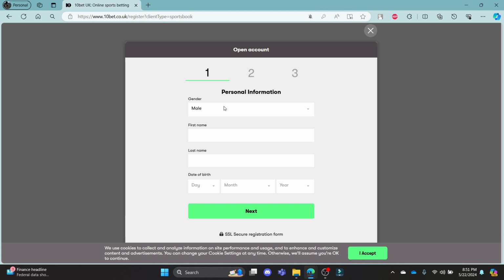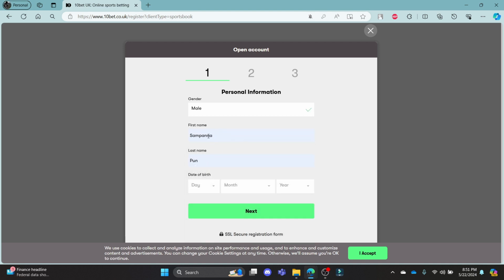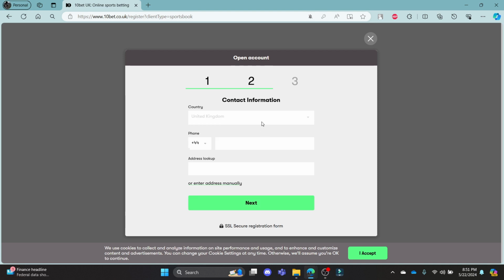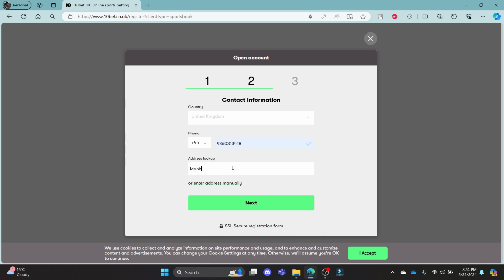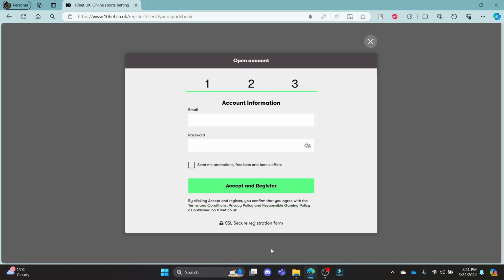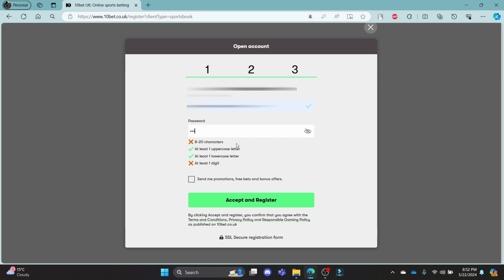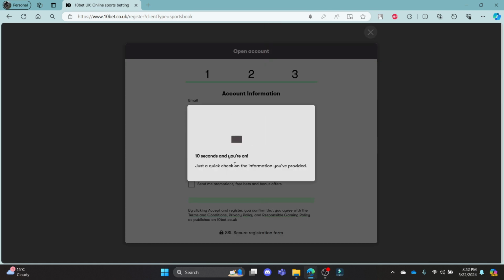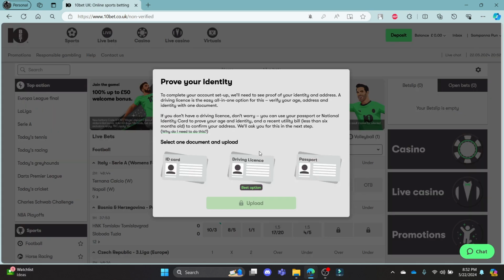How to Sign Up to 10bet Account (2024) | Register to 10bet Account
Ready to join the action on 10Bet? This video tutorial guides you through the process of signing up for a new account on 10Bet, a popular online sports betting and gaming platform. From entering your personal details to setting up your account preferences, learn how to register and start betting with 10Bet today.